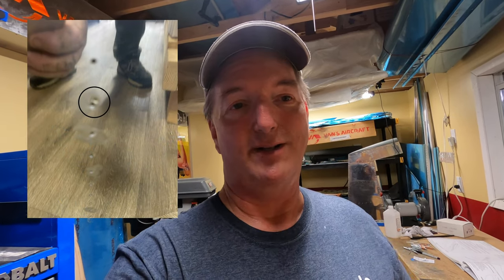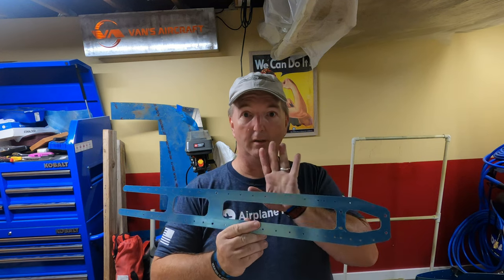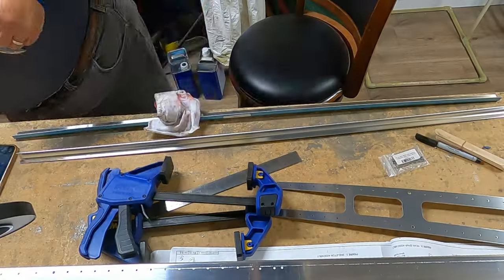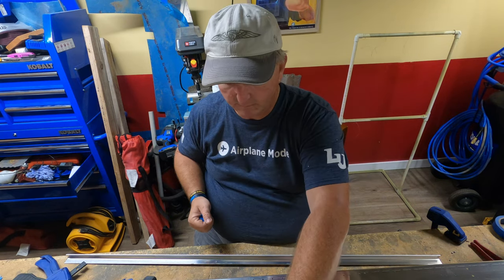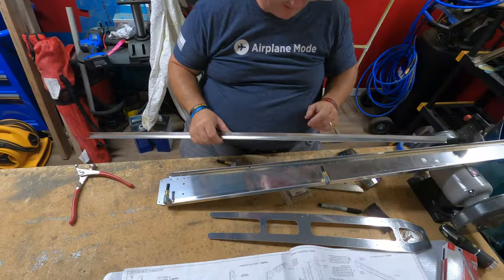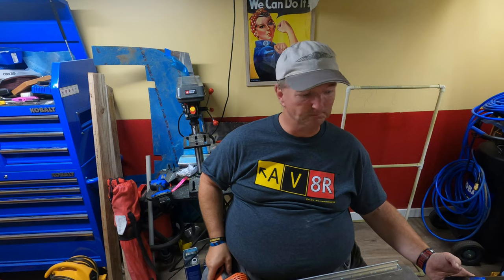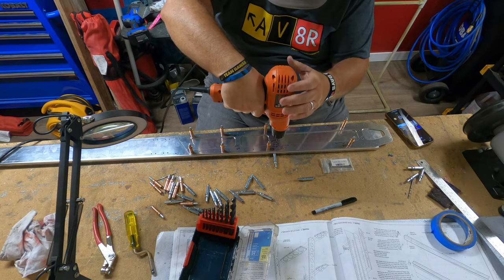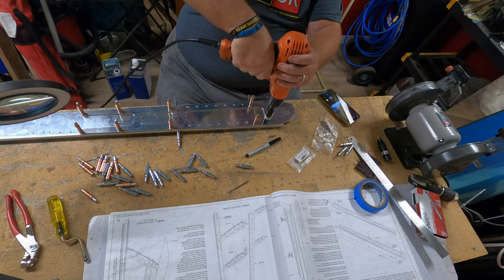We Cut Our RV-10 Vertical Stabilizer Skin in Half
This is a video we never expected to make. We cut our vertical stabilizer skin in half. We had to! Why? Well, we'll cover that in this video in addition to documenting the beginning stages of our @FlyVansAircraft RV10 homebuilt aircraft project.

If you decide to build any Van's Aircraft and use my builder number as a referral, they will send me $100 as a thank you. The best part is it won't cost you anything extra out of your own pocket. All proceeds go to support video production and project costs.

Doing so helps us with funding to hire support staff (videographers, editors, graphic designers, etc.).

Chapters:
00:00 - Intro
00:40 - Local News
01:15 - KTAB Story
03:40 - Double Dimple Club
04:21 - Unboxing New Parts
11:46 - Spar Cap Construction Begins
12:25 - Why I Cut My Skin
34:10 - Outro